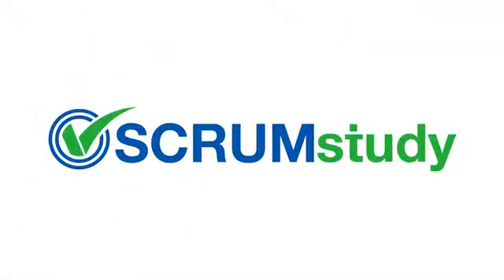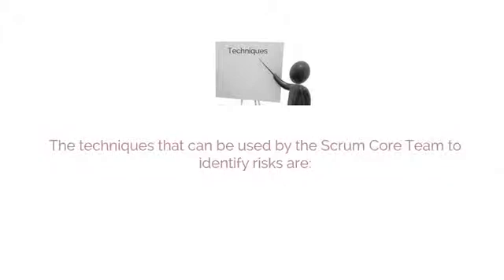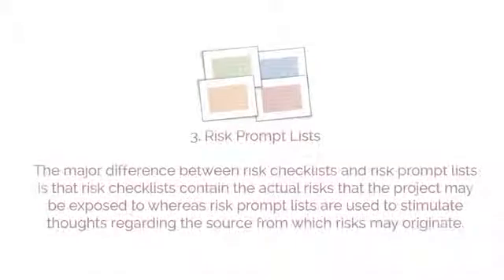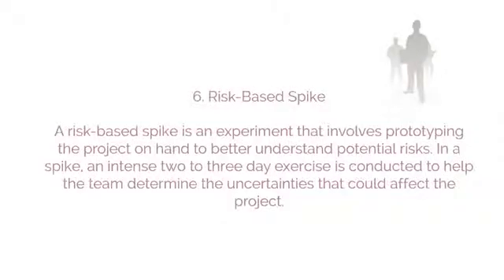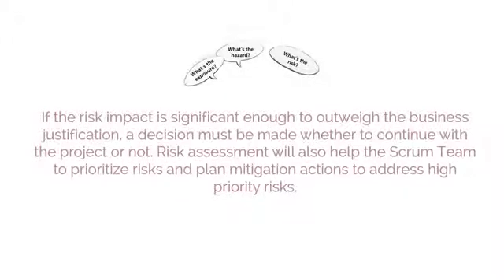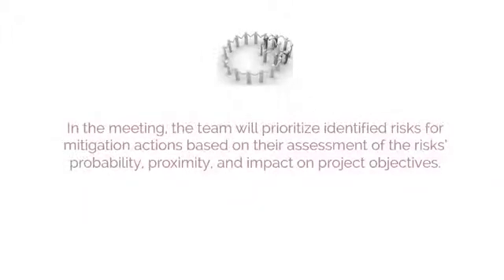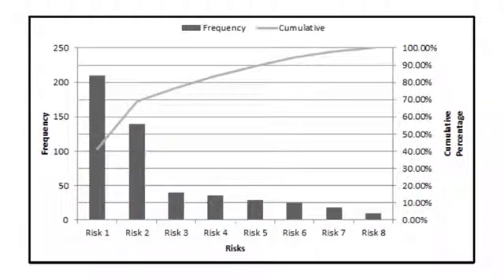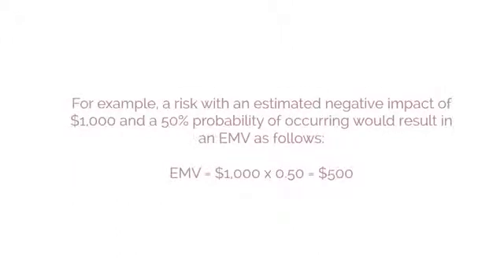Scrum Developer C07M02 Risk Identification and Assessment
The second module deals with Risk Identification and Assessment. Risk Identification is done throughout the project Identified Risks become inputs to several Scrum processes and the Assessment of Risks help in understanding the potential impact of a risk, how likely it is to occur , and when the risk could materialize